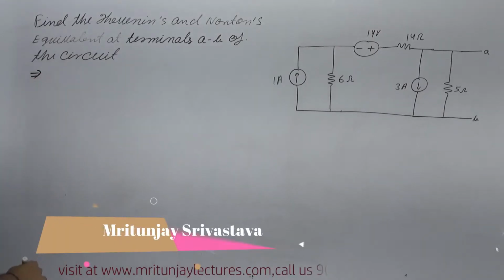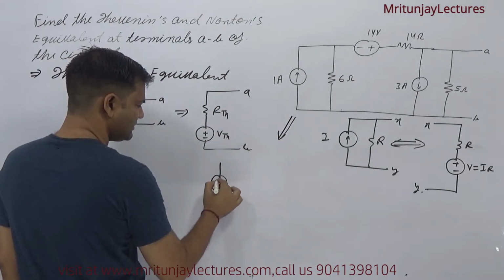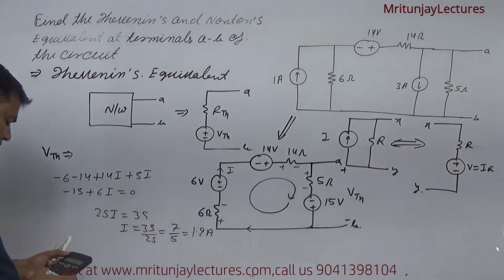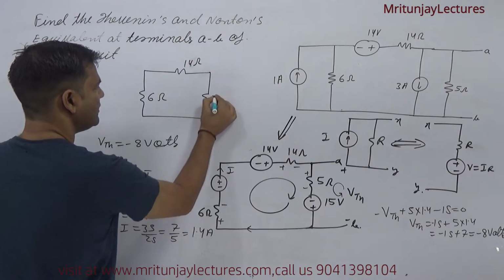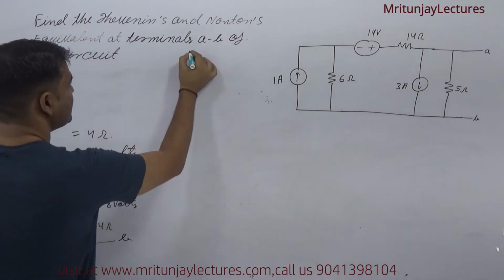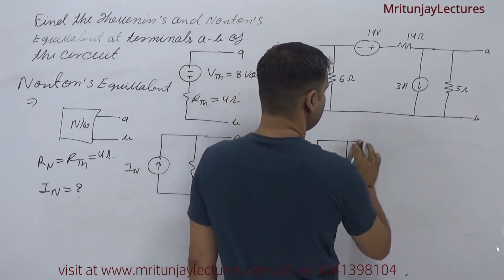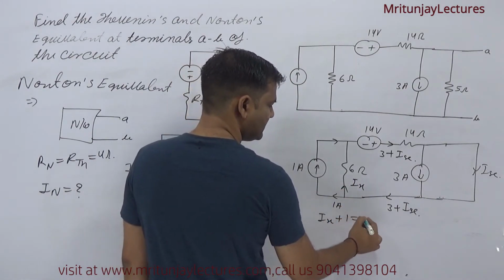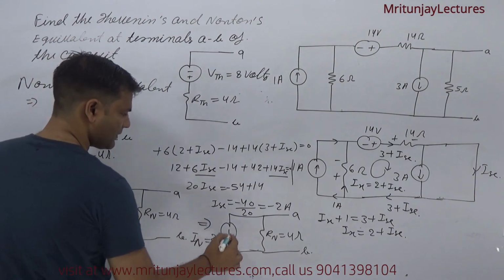1.05 Thevenin's Theorem | Norton's Theorem | Basic Electrical Engineering | By Mritunjay Sir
Dr. A.P.J. Abdul Kalam Technical University
AKTU
JNTUA COLLEGE OF ENGINEERING ANANTAPUR
Indian Institute of Technology (BHU) Varanasi
Indian Institute of Technology (Indian School of Mines)
National Institute of Technology Karnataka
Anna University
Vellore Institute of Technology
National Institute of Technology Rourkela
Jadavpur University
Institute of Chemical Technology
National Institute of Technology Warangal
Amrita Vishwa Vidyapeetham
Indian Institute of Engineering Science and Technology
Indian Institute of Technology Bhubaneswar
National Institute of Technology Calicut
Indian Institute of Technology Gandhinagar
Indian Institute of Technology Ropar
Indian Institute of Technology Patna
Visvesvaraya National Institute of Technology
Jamia Millia Islamia
Thapar Institute of Engineering & Technology
Birla Institute of Technology & Science
Indian Institute of Technology
Amity University Noida
Indian Institute of Space Science and Technology
Siksha `O` Anusandhan
Malaviya National Institute of Technology
Delhi Technological University
Birla Institute of Technology
Aligarh Muslim University
National Institute of Technology Kurukshetra
S. R. M. Institute of Science and Technology
Kalinga Institute of Industrial Technology
International Institute of Information Technology Hyderabad
Sri Sivasubramaniya Nadar College of Engineering
Manipal Institute of Technology
National Institute of Technology Silchar
National Institute of Technology Durgapur
Motilal Nehru National Institute of Technology
PSG College of Technology
College of Engineering Pune
Sathyabama Institute of Science and Technology
 Ambedkar National Institute of Technology
Indian Institute of Technology Jodhpur
Sardar Vallabhbhai National Institute of Technology
Visvesvaraya Technological University
Indraprastha Institute of Information Technology Delhi
Jawaharlal Nehru Technological University
Koneru Lakshmaiah Education Foundation University
National Institute of Technology Meghalaya
International Institute of Information Technology Bangalore
Defence Institute of Advanced Technology
Thiagarajar College of Engineering
Maulana Azad National Institute of Technology
Indian Institute of Information Technology Guwahati
National Institute of Technology Raipur
Punjab Engineering College (Deemed To Be University)
College of Engineering
R. V. College of Engineering
Veermata Jijabai Technological Institute
Panjab University
B.M.S. College of Engineering
Indian Institute of Food Processing Technology (IIFPT)
National Institute of Technology Agartala
Netaji Subhas University of Technology (NSUT)
National Institute of Technology Goa
Shri Mata Vaishno Devi University
National Institute of Technology Jamshedpur
Karunya Institute of Technology and Sciences
Kumaraguru College of Technology
Sri Krishna College of Engineering and Technology
Chandigarh University
College of Engineering Trivandrum
Guru Gobind Singh Indraprastha University
Lovely Professional University
University College of Engineering
Graphic Era University
Coimbatore Institute of Technology
Siddaganga Institute of Technology
National Institute of Technology Patna
C. V. Raman College of Engineering
Vel Tech Rangarajan Dr. Sagunthala R & D Institute of Science and Technology
Jaypee Institute of Information Technology
National Institute of Technology Hamirpur
Bharati Vidyapeeth Deemed University College of Engineering
Atal Bihari Vajpayee Indian Institute of Information Technology and Management
Mepco Schlenk Engineering College
Dayalbagh Educational Institute
Indian Institute of Information Technology Allahabad
Punjab Technical University
Government College of Technology
Rajalakshmi Engineering College
Sri Sairam Engineering College
Army Institute of Technology
The Northcap University
New Horizon College of Engineering
Jaypee University of Information Technology
Maharaja Sayajirao University of Baroda
Jain University